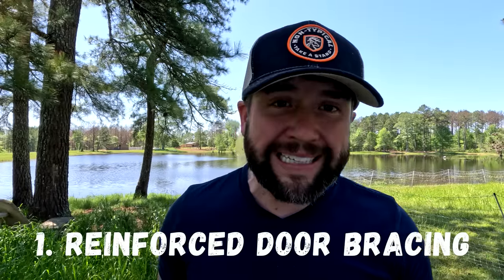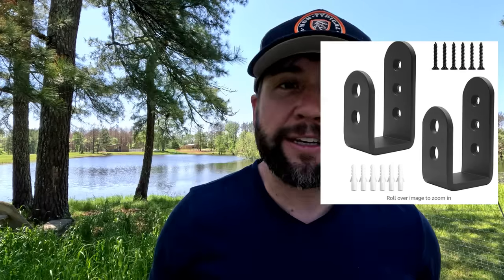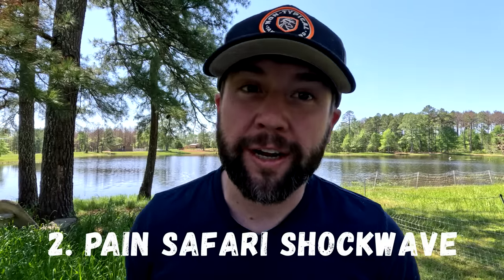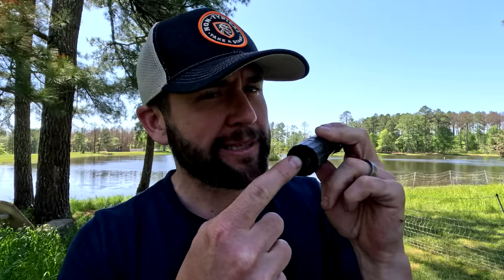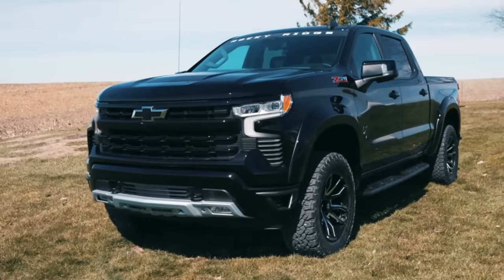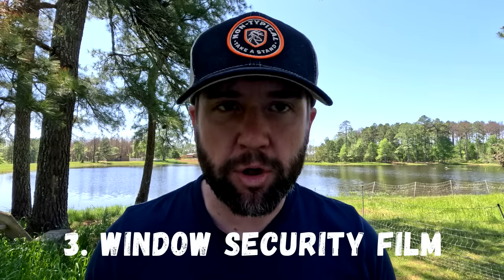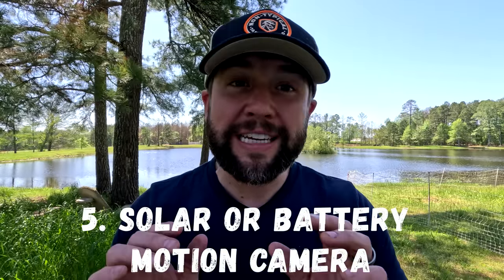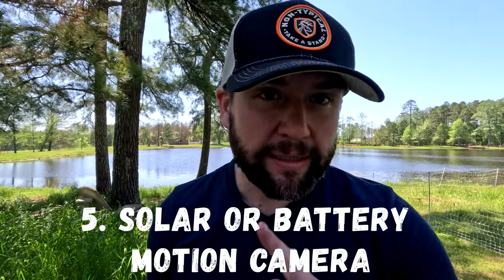99% Of People Are UNPREPARED For What Is Coming In America | Get Ready!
to enter to win this $80,000 truck and get your shockwave torch on discount for a limited time!

2x4 door brackets

Window film

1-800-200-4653  | 🇺🇸 #1 Trusted Gold IRA Company

Want Survival Prescriptions Antibiotics To Place In Your PREPPING Supply? Don't be Caught OFF GUARD. Get Your antibiotics TODAY

Want Personalize Official T Shirts and MERCH of THE MAC'S Check out these Freedom LOVING Shirt designs

PRESERVE FOOD For 25-30 year SHELF LIFE:
Harvest Right Freeze Dryers:

Pressure Canning Your Gardens and Meat?? Check out FOR JARS CANNING LIDS

Dont Know what Seeds you NEED or want to start a garden?? NO WORRIES! This is a GAMECHANGER!